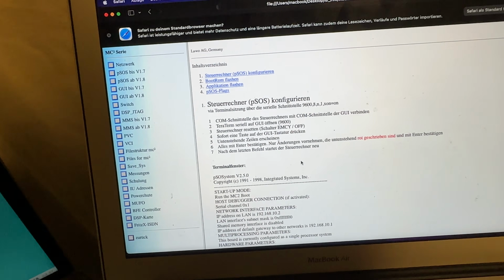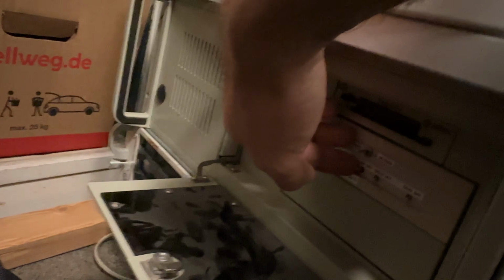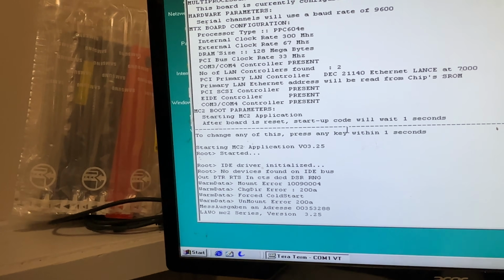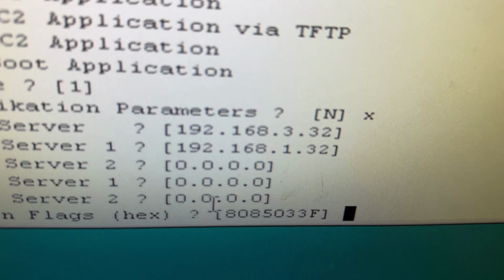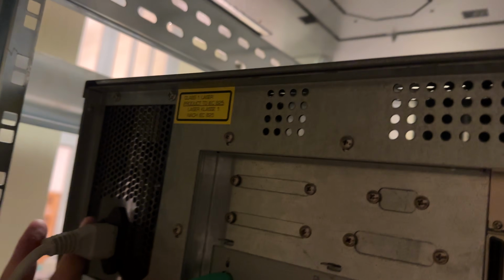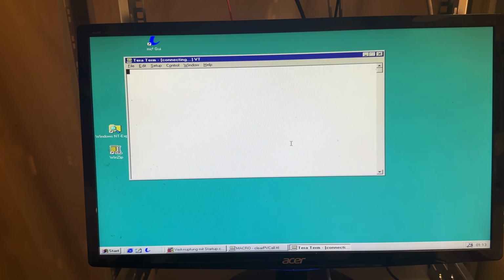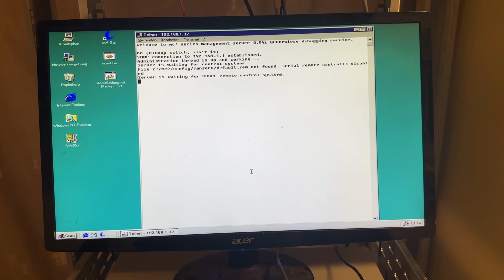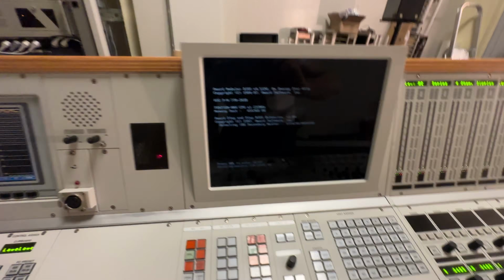I GOT THIS CONSOLE FOR FREE NOW I ADDED A SERVER SCHRANK 🤩 LAWO MC2 82 RESTAURATION EP.9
Watch and listen as I fulfill my dream of putting all the computers together in one cabinet! What do you like about this console?

Thank you so much Florian for all your help!